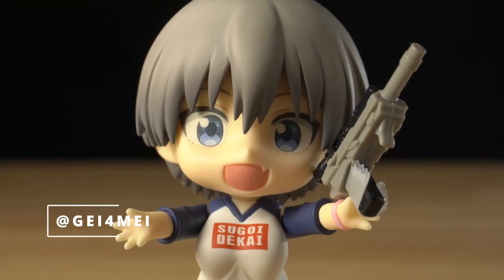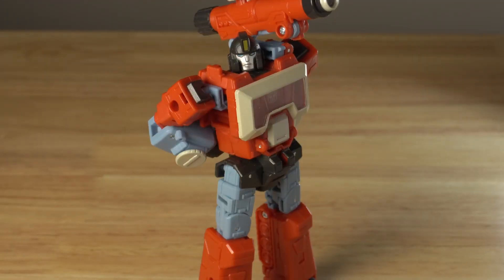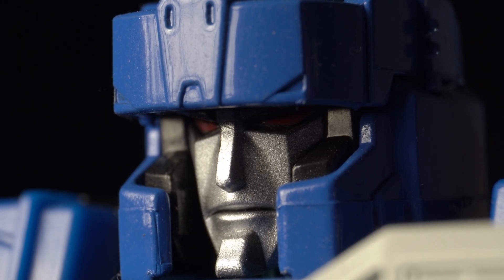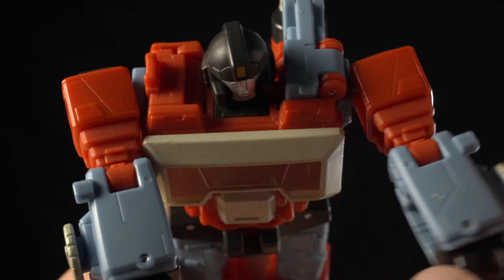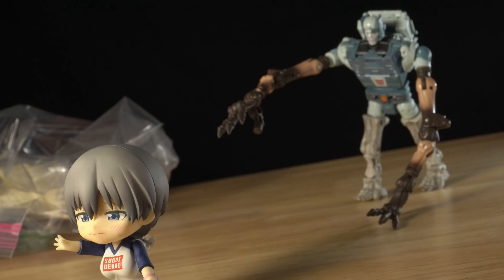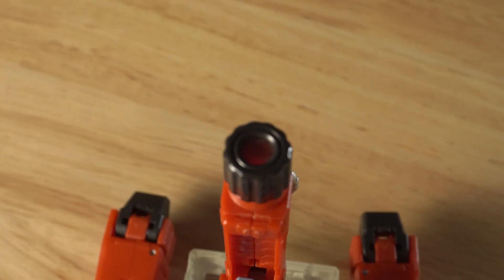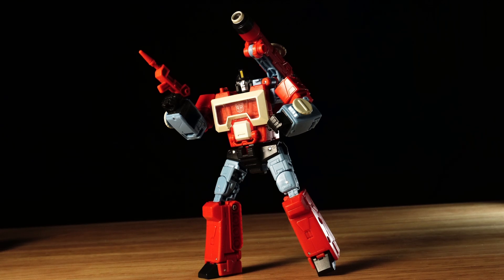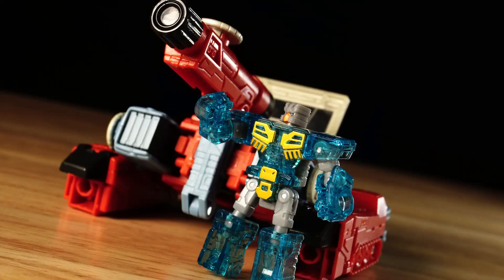The Dark Secrets of Perceptor | Transformers Studio Series 86 Perceptor Review & Analysis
Cybertronian Wresting Entertainment

Show Notes:
I sort of feel like I have to start off with an apology.  Its been roughly a month since the last review and this extended length of time wasn't intentional.  I've been experiencing a lot of issues as of late, some of which I outlined in community posts.

Like getting super sick a few weeks ago.  My work hours changed, so I have less time at home.  And generally I haven't been able to get good sleep, so my daylight hours are even more limited.  These things were taking a toll on me and causing my video production to suffer.

I'm really sorry about that, cause I have an obligation to my audience and supporters and I don't wanna let anyone down.  Unfortunately coming to that conclusion was also somewhat demoralizing, because when I feel behind I feel like I can never catch up again.

And I think my channel is in a critical place right now, so it doesn't behoove me to take time off, lest I lose opportunity to grow.  That's the pragmatic side of it.

So I wanna pledge to be the best creator I can be for everyone who enjoys my videos, because although this channel hasn't reached the heights of more established reviewers, the amount of support I have gotten is well beyond my expectations and I feel incredibly blessed to have as many eyes of my videos as I have gotten.

And hopefully it stays that way for some time, because I enjoy creating content that people enjoy.  It feels like I can make a difference for people by trying to be something reliably funny and entertaining, because I know the world isn't like that often.

So again, I am sorry for my tardiness, I want to improve my video output for everyone who watches the channel because I wouldn't even be motivated to do this stuff if it wasn't for everyone's support.  And you all have my unending gratitude for that support, because that's what really keeps this channel alive.